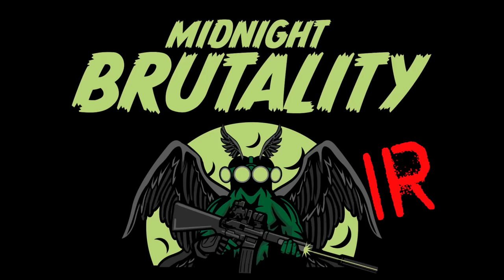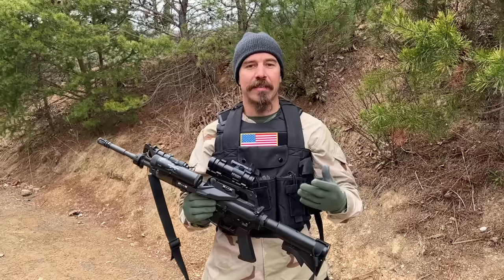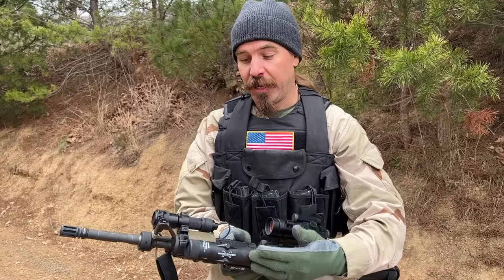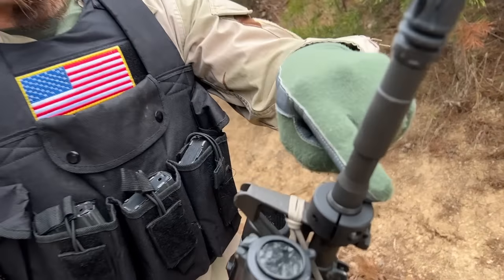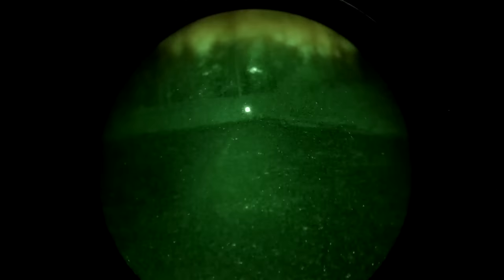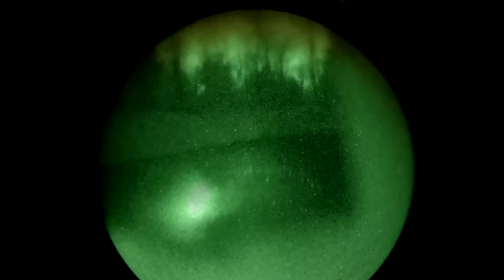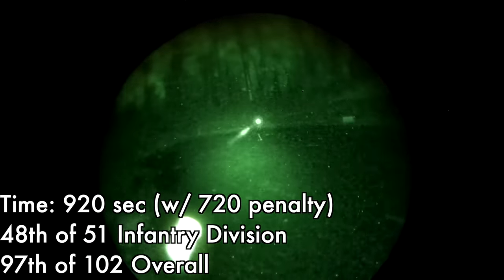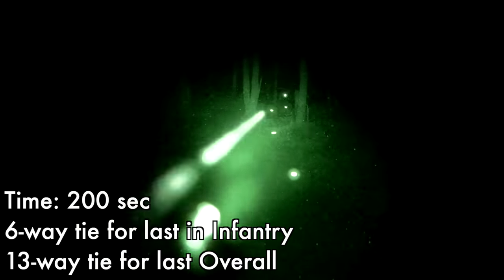Near-Complete Failure: Delta CAR-15 at Midnight Brutality 2023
Thanks to the 1 Shepherd cadre for making Midnight Brutality possible!

Tactical Night Vision Company (TNVC)
B.E. Meyers Advanced Photonics
Live Q or Die
Varusteleka

Midnight Brutality was a 6-stage all-nighttime match held at the Echo Valley Training Center. It was designed to test gear and skills in a dark environment, and it was both tremendously fun and very educational. This particular night for me, more educational than fun...

This is my run through the match in Infantry division, meaning that I was using an infrared laser and infrared light. Specifically, I was using a clone of a 1980s or early 1990s Delta Force CAR-15 carbine setup. It is set up with an Aimpoint 5000 red dot, an AN/PAQ-4A infrared pulsing laser, and a Surefire 6P with an infrared filter. It also has a collar for an Ops Inc telescoped suppressor, but I didn't have one of those on it for the match. The upper assembly was generously loaned to me by Augie Kim of TNVC (Tactical Night Vision Company), who was also our primary match sponsor.

This sort of carbine setup would be fantastic for kicking doors and clearing rooms...but it did not work well for me against small targets at long (by night standards) ranges in minimum ambient light, to put it mildly. One could also say I crashed harder than a Blackhawk over Mogadishu. The problems I had were twofold; the flashlight just didn't give enough light for targets on the open range, and the laser dot was larger than any of the targets I had to engage.

Filming was done with a Sionyx OPSIN digital NV monocular/camera. I also used a Grec recorder on one of my PVS14 tubes to get a first-person view. The OPSIN struggled in the early stages before the moon rose and the clouds cleared a bit, but it was massively aided by my IR light. Actually, the OPSIN did a better job with the flashlight than my PVS-14s did. My test runs with the rig before the match had all been under significantly better lighting (lots of stars and some moon), and didn't give me a proper appreciation for the setup's strengths and weaknesses.

I completed four of the six stages, and avoided being dead last only because a couple other people also failed to complete all the stages, and one person DQ'd. It was educational, but frustrating. If I could go back knowing what I do now, I would not have chosen to use it in the match. That said, I initially tried to find a way to bring an M3 Snooper M1 Carbine with Korean-War era NV scope, and I'm very glad that didn't work out! That rig would have been even worse...

Forgotten Weapons
6281 N. Oracle 36270